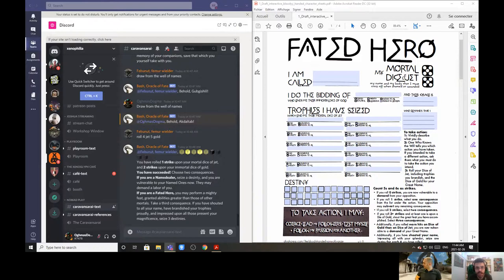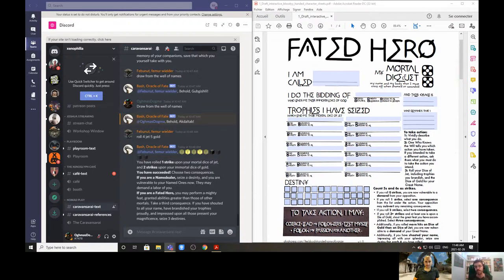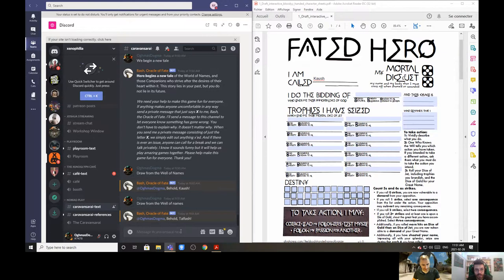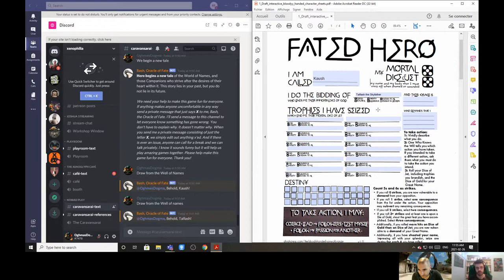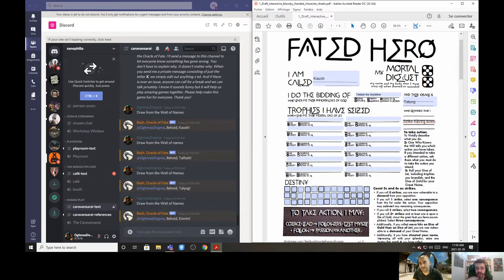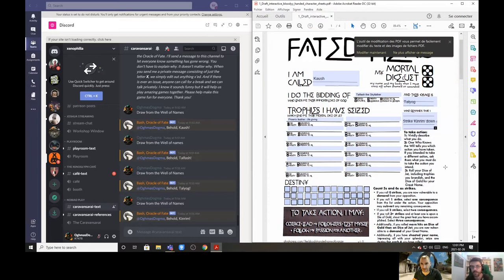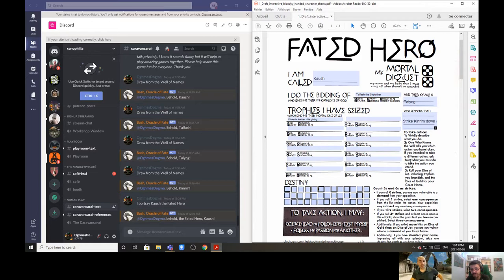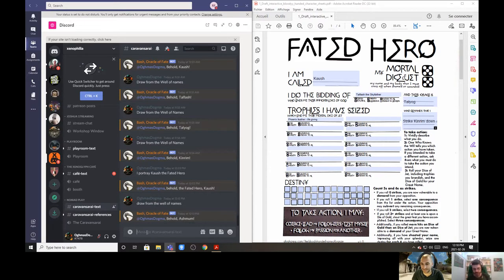Bronze 1 Fated Hero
First episode of our Bloody-Handed Name of Bronze tutorials.

In this video, we go through the basics of the game and give an example of what it is like to play a Fated Hero